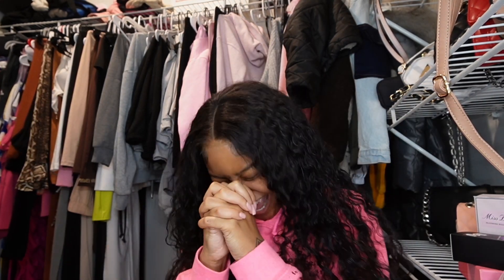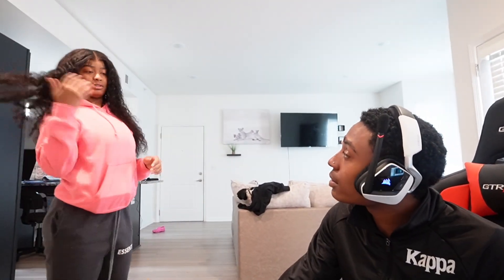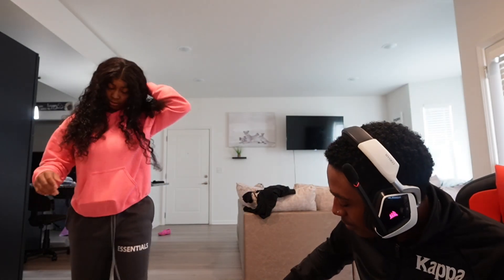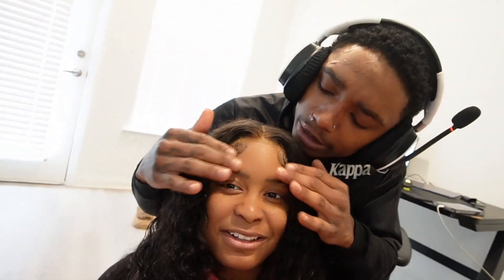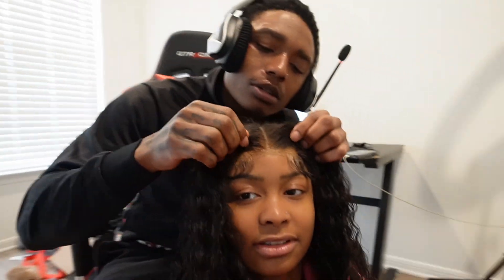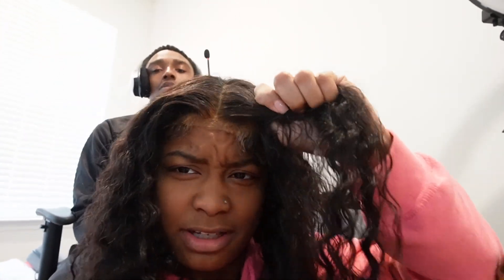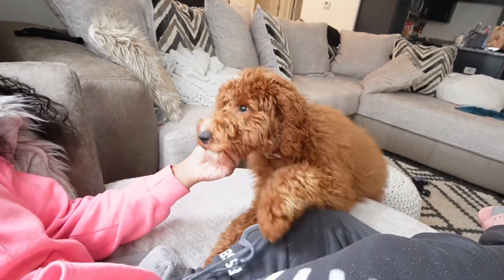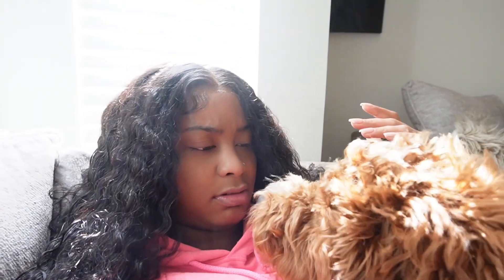WEARING MY WIG LOW TO SEE HIS REACTION ! *HILARIOUS*